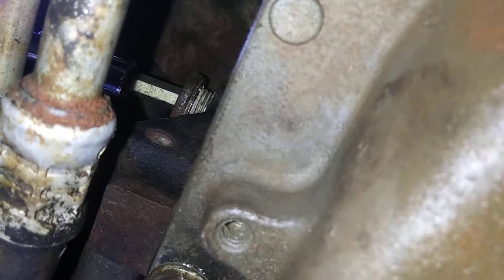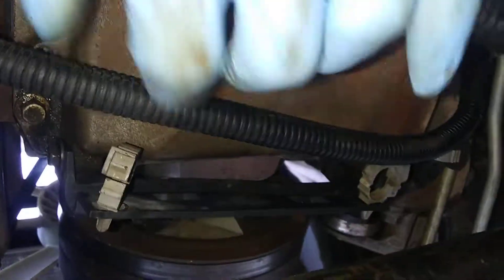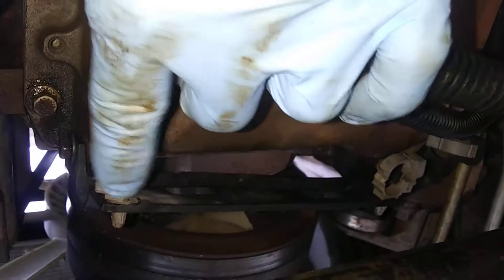Prime that pump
You need an 8mm Allen head socket to preform this .